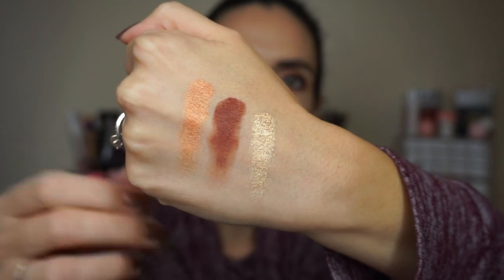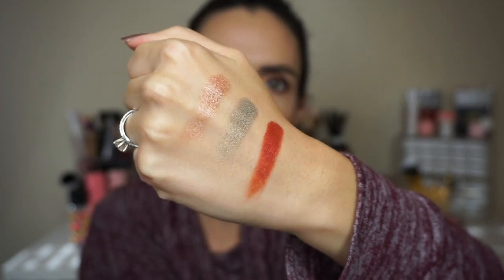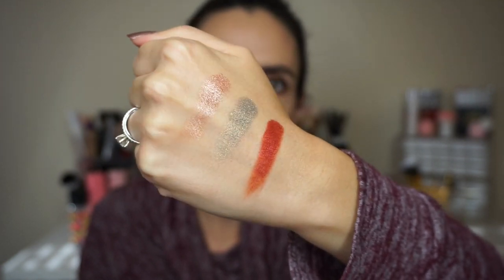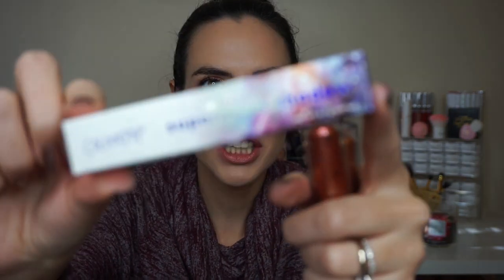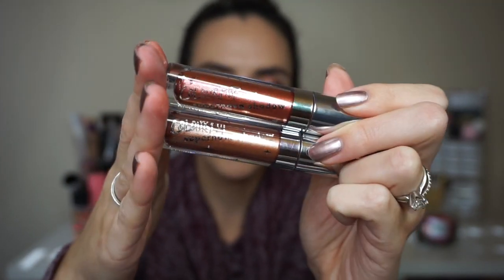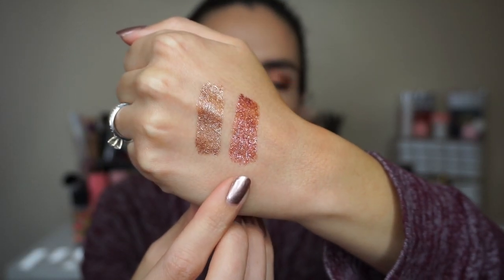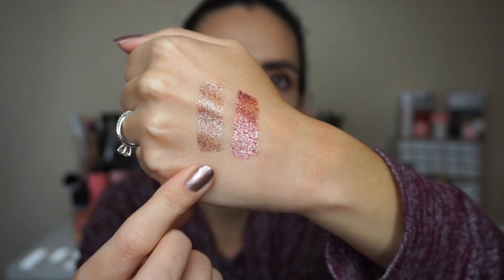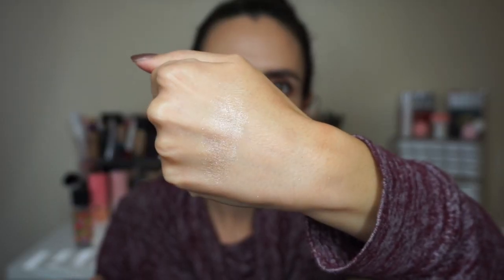Big Old Colour Pop Sale Haul | Some Swatches + Some Sass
Colour Pop offered a TON of sales during the holidays and I just couldn't pass them up! I'm sharing everything I ordered and showing you some swatches with a side of sassiness today... Let me know what else you want to see videos on!